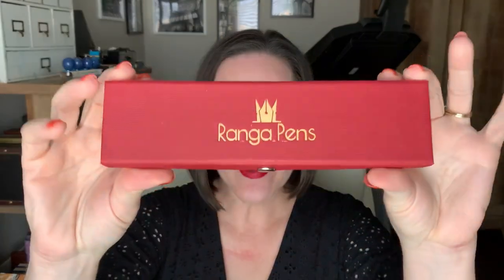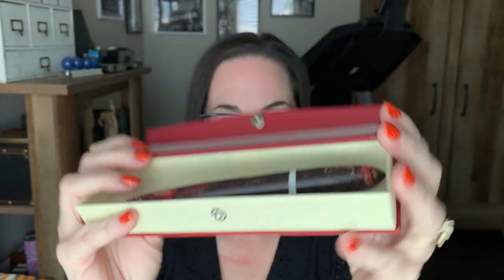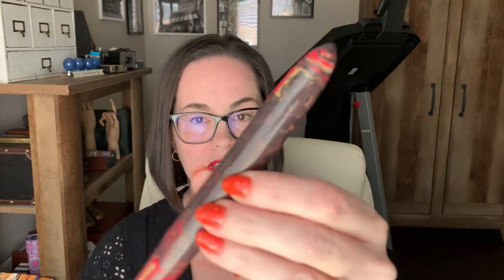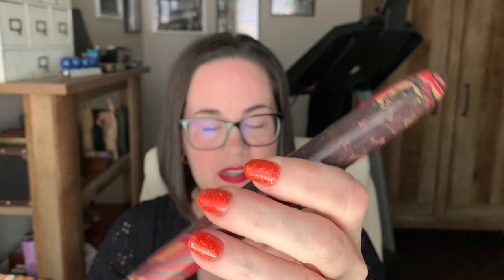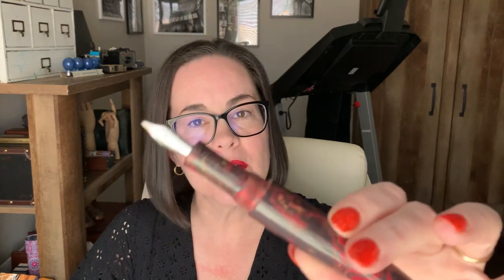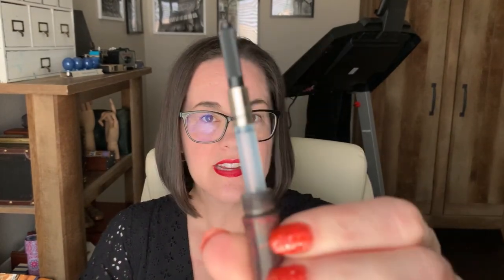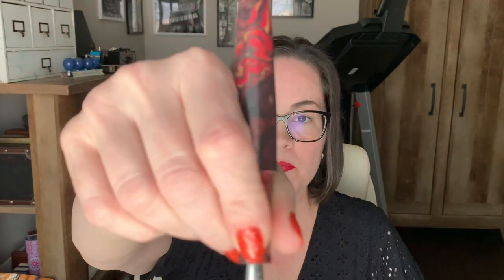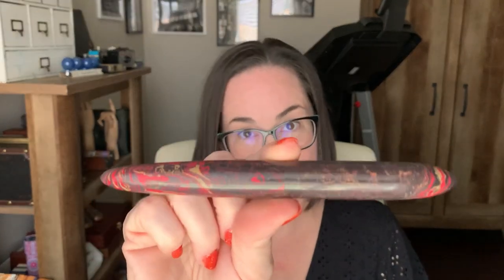Ranga Giant 9B Fountain Pen Review with Pen Gangsta!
Watch a new review with one of your favorite guest reviewers, the @pengangsta (aka Vanessa). She's taking a look at a pen brand she's never used before - Ranga Pens! And she's got one of their recent releases in hand, the Giant 9B. Find out what she loves (and doesn't love about this Giant ebonite pen - watch the full review!

Highlights of the Ranga Giant 9B in today's fountain pen review:

• Oversized (this is an understatement. This is the Andre the Giant of pens - it should qualify for a new category).
• Ebonite (many of you are always on the hunt for an ebonite fountain pen - we suggest you look to see what's available from Ranga).
• Bock Nib (each Ranga Giant 9B fountain pen is fitted with a #6 stainless steel Bock nib).
• Cartridge/Converter (this cartridge converter fountain pen is standard international size so you can use any standard international size ink cartridge or converter, but the pen DOES come with a Schmidt converter included).

Get all the details about the Ranga Giant 9B fountain pen

Watch today's fountain pen unboxing and review with the Pen Gangsta! See what's so great about the Ranga Giant 9B fountain pen, and why you might want to add it to your collection. Watch her ink up the pen and create a writing sample. Then shop for your Ranga Giant 9B fountain pen at PenChalet.com.